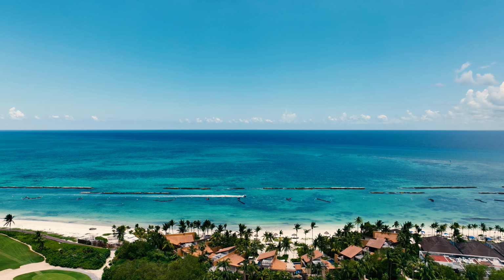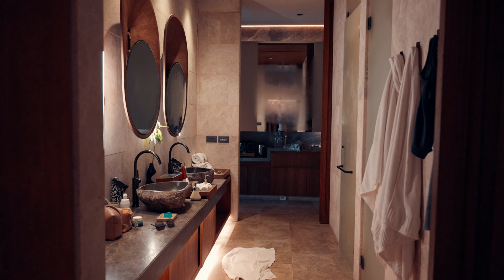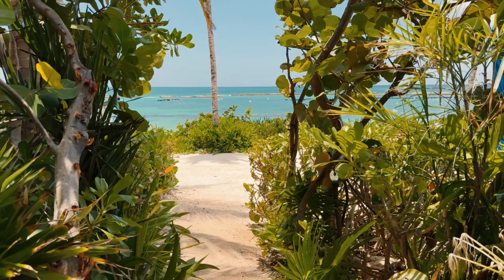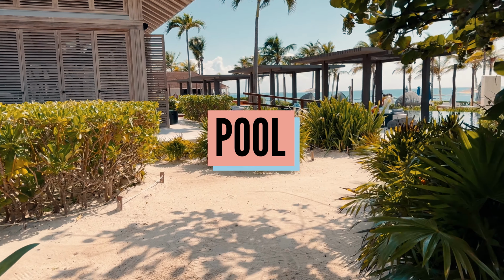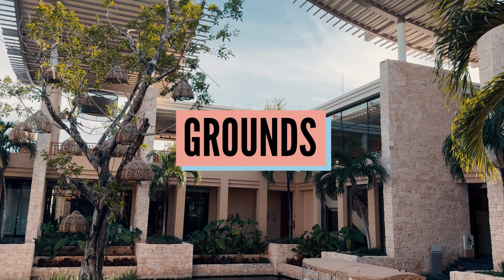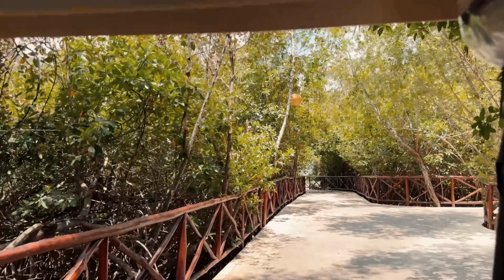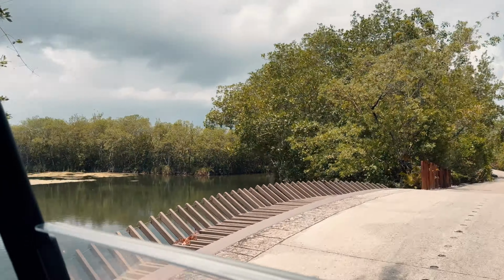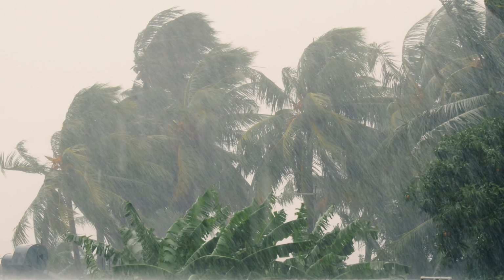Inside Riviera Maya's best resort- Banyan Tree Review